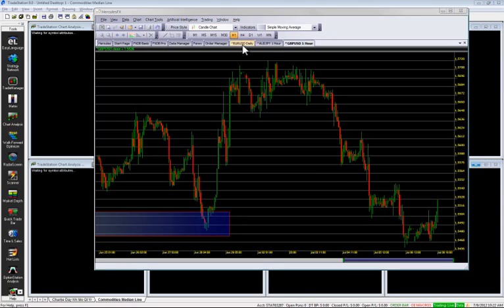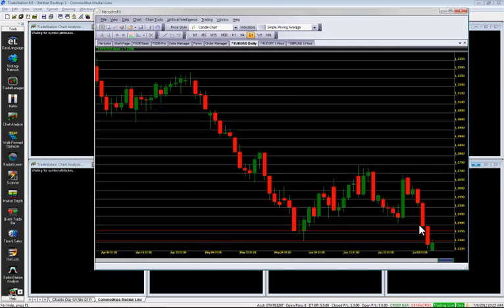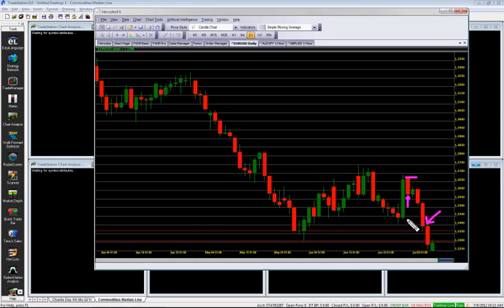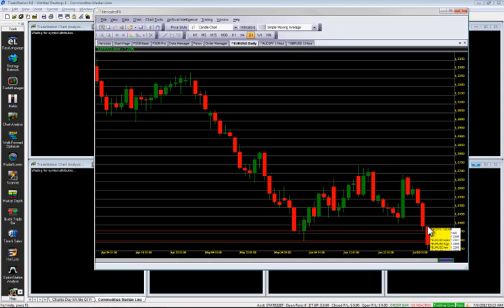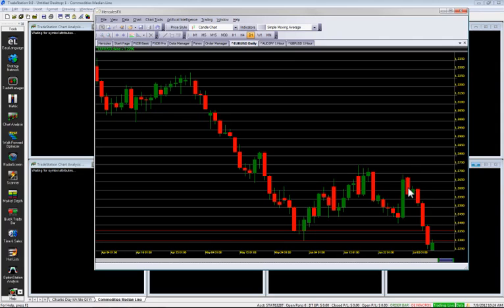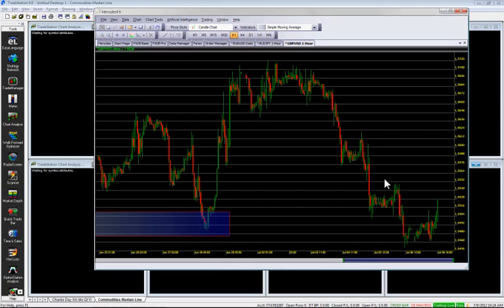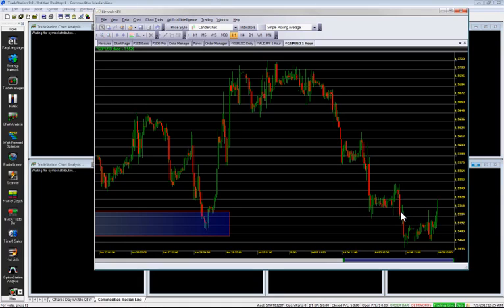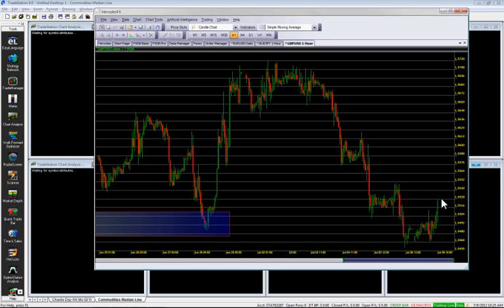Round Table 07-09-2012.mp4